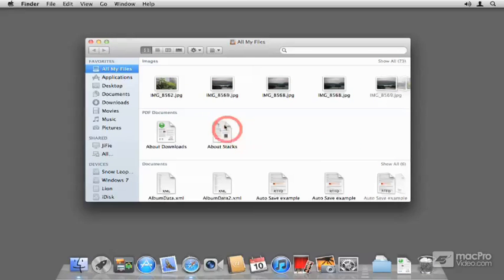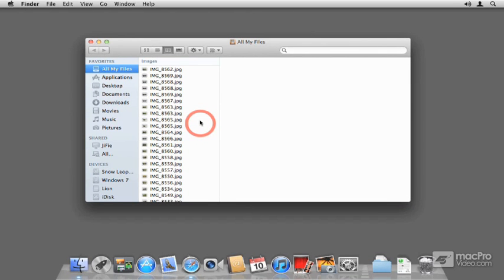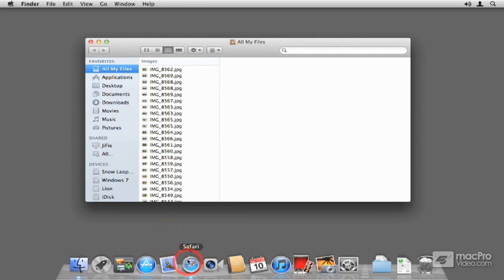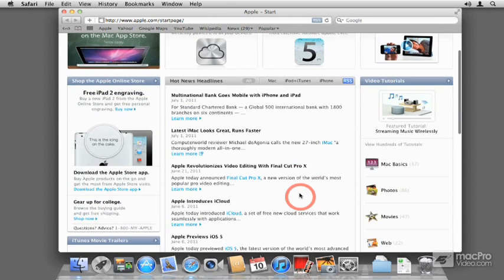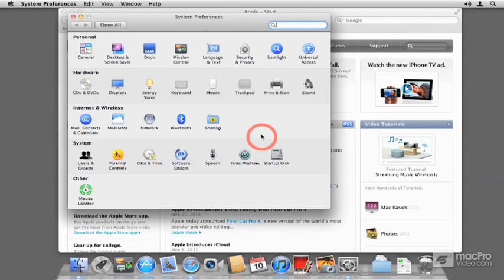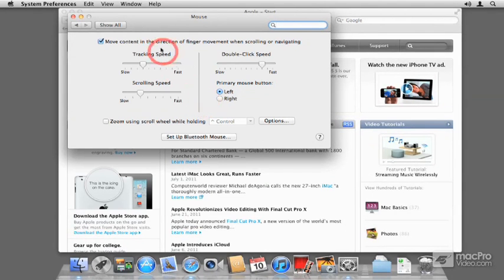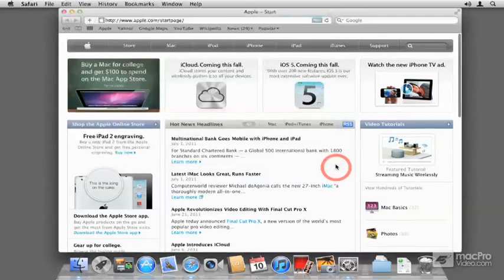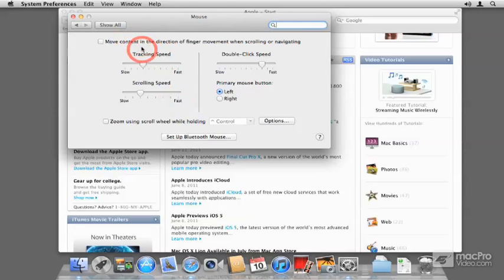Mac OS X 107 101: Core Lion - 10 What's Wrong with my Mouse Scrolling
Mac OS X (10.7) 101: Core Lion by Francesco Schiavon
Video 10 of 30 for Mac OS X (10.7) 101: Core Lion

Mac OS X 10.7 Lion has been referred to by Apple as "Back to the Mac".  That's because iOS took a lot from the original Mac OS X and built on the unique touch interface of the iOS devices.  In OS 10.7 Lion, Apple brings a lot of their iOS experience "back to the Mac".  Specially the interaction with touch surfaces like the Magic Mouse and Magic Trackpad have become a central feature of Mac OS, but there's also a whole lot more ...

This course covers the main features that were added to Mac OS X Lion, and how to use them every day while working with your computer.  From some of the new additions to the Finder, like "All My Files" searching and overlay scrollbars, passing through the interaction using gestures, how fullscreen applications work, accessing every visible window on your Mac via Mission Control, getting super quick access to all your Apps with Launchpad, saving your work with Auto Save, Versions and Resume, and a brief introduction to the Mac App Store for quick access to the latest Mac software.

This is a comprehensive tutorial, but you don't have to watch the entire show. Use the detailed menus and Keyword Search features to quickly find topics of interest - that's the essence of NonLinear Educating!